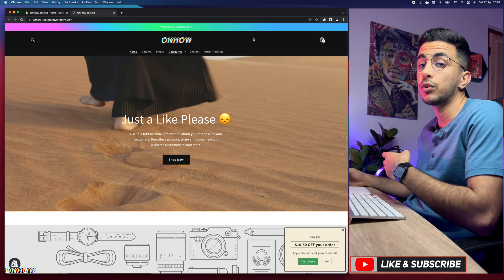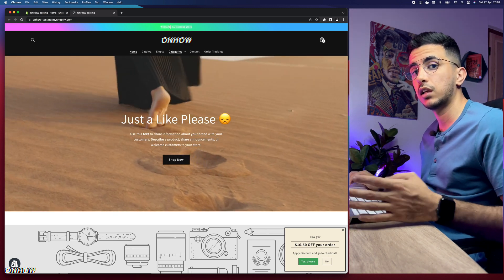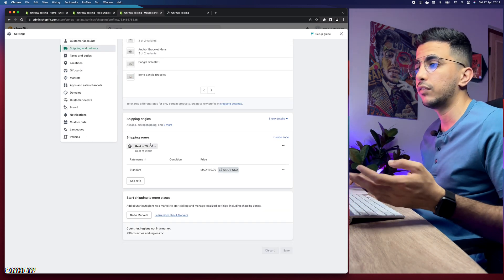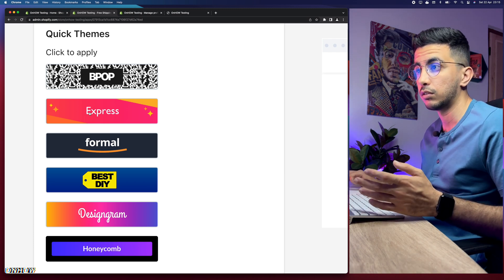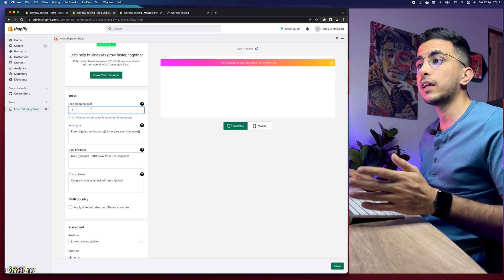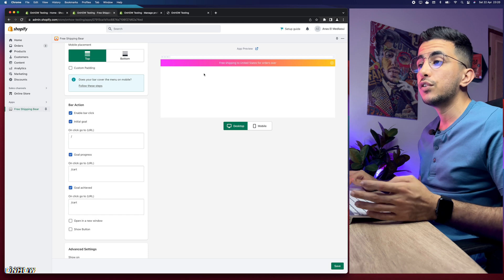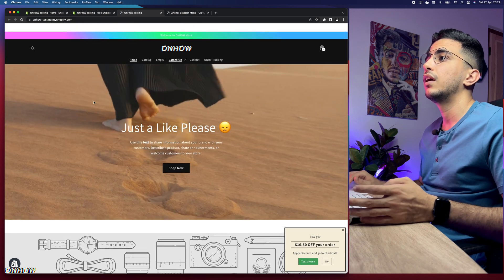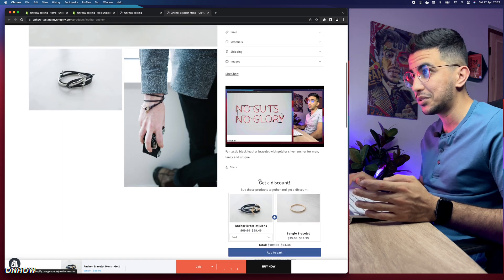How To Show Free Shipping On Shopify Store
Today i will show you how to show or display free shipping bar on Shopify product page and set up free shipping over 50$ or 100$ amount on order for your customers so they can see the message that you are offering free delivery at the top of the page.
Wel all know the benefits of showing free shipping message on your Shopify store, free shipping is one of the most powerful marketing tools out there, and it’s no surprise that many online stores are now offering it as an incentive for customers to purchase from them.
Showing a free shipping message on your Shopify store can have several advantages like increased sales because customers love getting something for nothing, so making them aware that they qualify for free delivery will encourage more people to buy from you. This could mean increased revenue overall.
Overall, displaying a clear 'Free Shipping' message on your Shopify store's homepage or product pages has become an essential part of any eCommerce strategy today, especially when trying attract new visitors who might otherwise not consider buying due its associated costs involved usually associated with purchasing goods from your Shopify store.